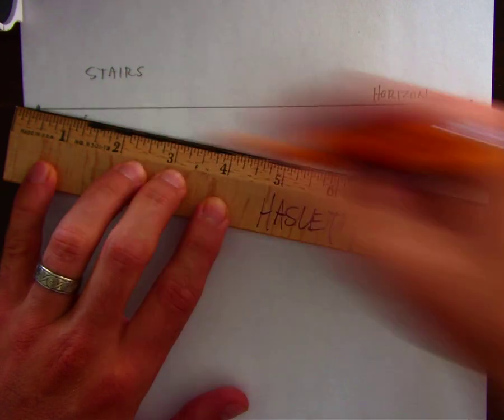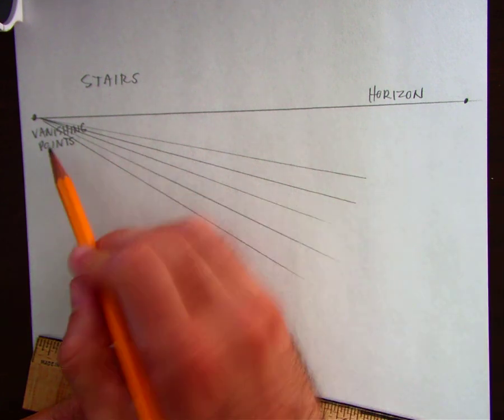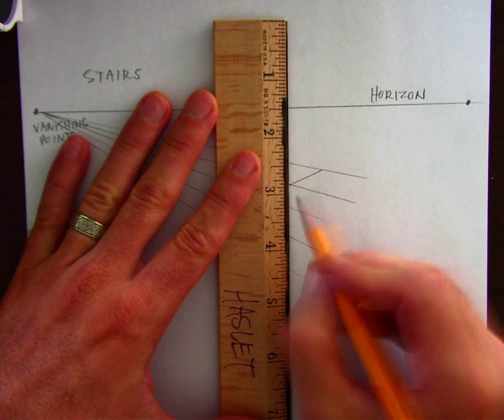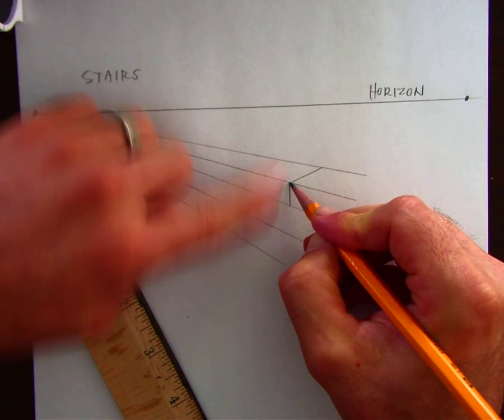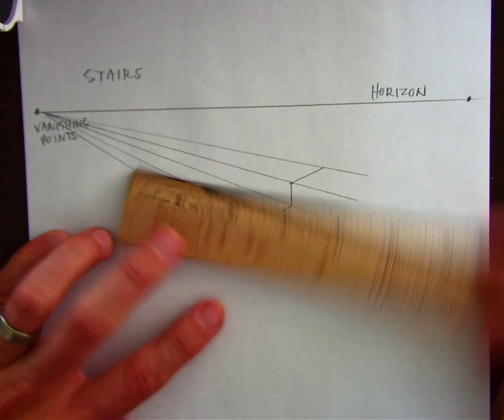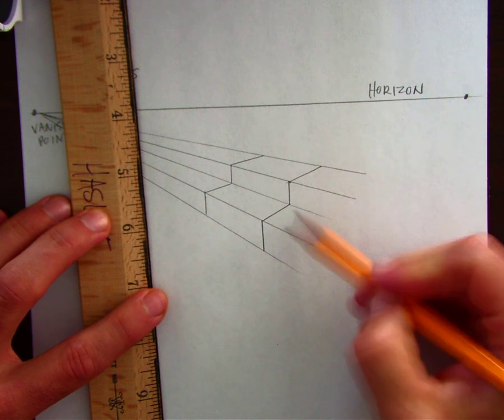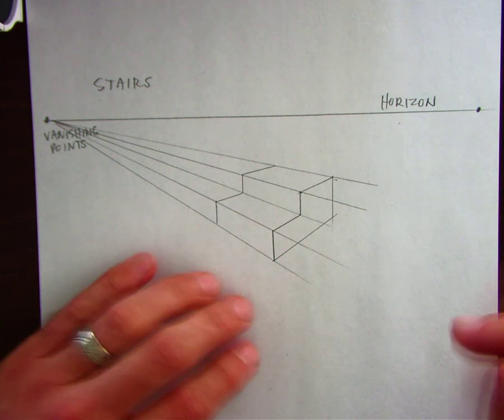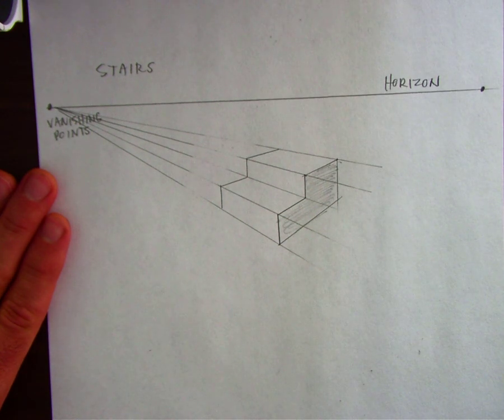Drawing 2-Point Perspective Stairs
This video covers how to create a 2-step staircase, "step by step."